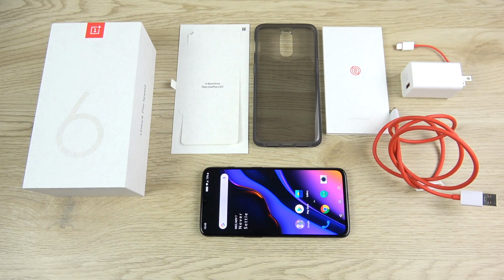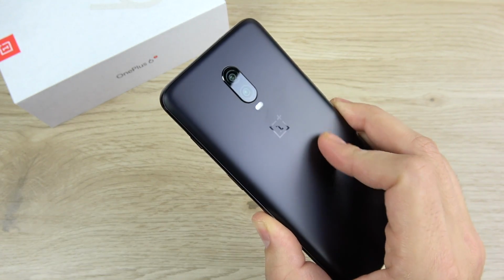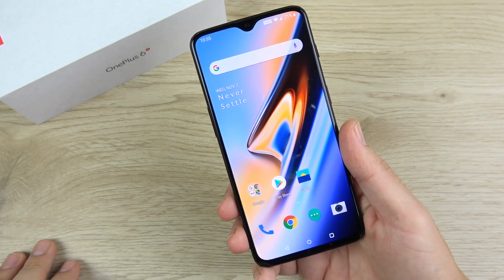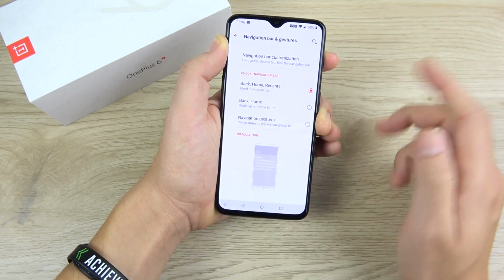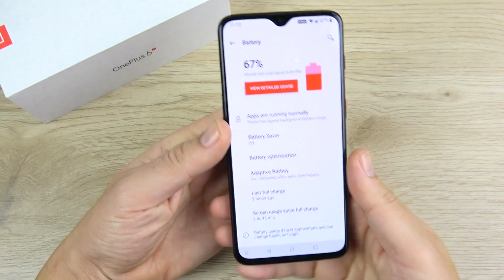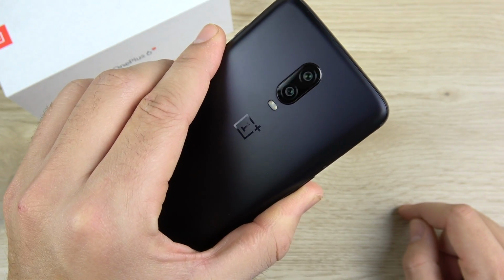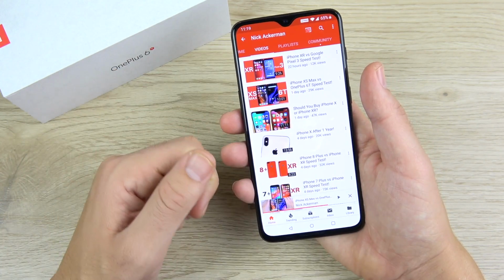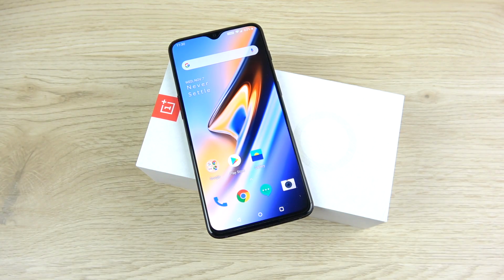OnePlus 6T Mini Review - It is A Winner!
OnePlus 6T Mini Review - It is A Winner! Hello all and welcome to my 24 Hours later mini review of the OnePlus 6T. The intentions of the this video review is to help you make a decision as to whether or not the OnePlus 6T might be your next phone! If you have any questions, comments, concerns, suggestions, please be sure to leave it down below in the comment section of this video :) The OnePlus 6T features a 6.41" Optic Amoled Display, Snapdragon 845 CPU+6/8GB of ram, Android 9 Pie, and an under display fingerprint Sensor. Any further questions, comments, concerns, feedback, suggestions, please be sure to go ahead and post that down below in the comment section of this video.